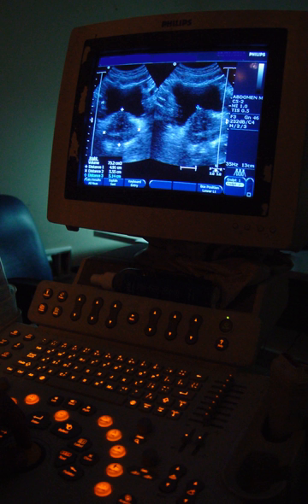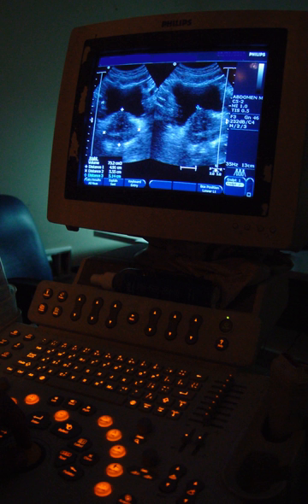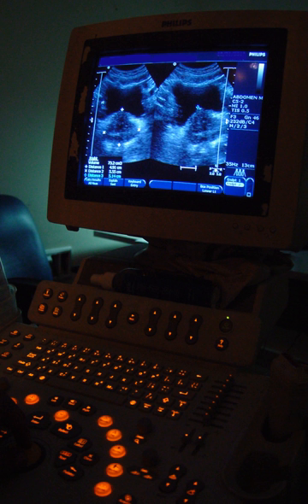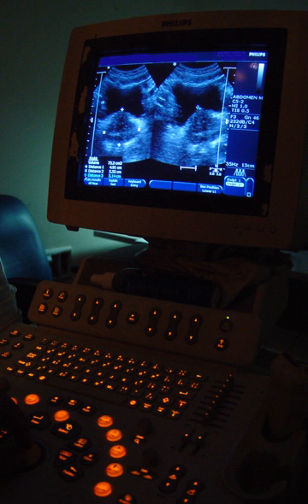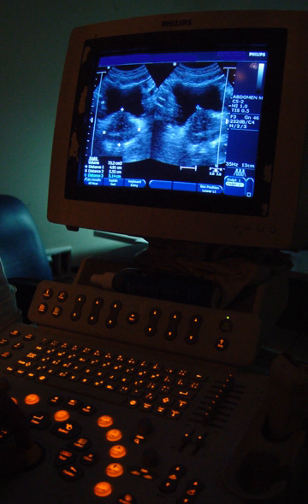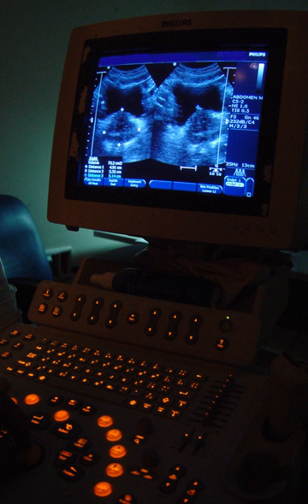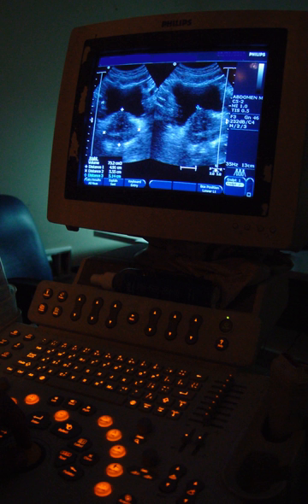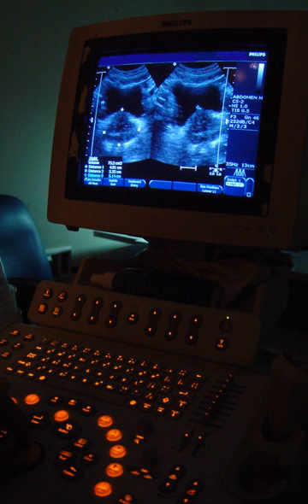Bioheat transfer | Wikipedia audio article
00:01:52 1 Bioinformatics
00:03:15 2 Biomechanics
00:03:39 3 Biomaterial
00:04:26 4 Biomedical optics
00:04:46 5 Tissue engineering
00:05:52 6 Genetic engineering
00:07:01 7 Neural engineering
00:07:32 8 Pharmaceutical engineering
00:08:07 9 Medical devices
00:10:58 9.1 Medical imaging
00:12:01 9.2 Implants
00:12:50 9.3 Bionics
00:14:00 9.4 Biomedical Sensors
00:14:49 10 Clinical engineering
00:17:06 11 Rehabilitation engineering
00:18:36 12 Regulatory issues
00:25:10 12.1 RoHS II
00:26:42 12.2 IEC 60601
00:28:05 12.3 AS/NZS 3551:2012
00:29:00 13 Training and certification
00:29:10 13.1 Education
00:34:48 13.2 Licensure/certification
00:38:00 14 Career prospects
00:38:34 15 Notable figures
00:42:05 16 See also

- Socrates

SUMMARY
Biomedical Engineering (BME) or Medical Engineering is the application of engineering principles and design concepts to medicine and biology for healthcare purposes (e.g. diagnostic or therapeutic). This field seeks to close the gap between engineering and medicine, combining the design and problem solving skills of engineering with medical biological sciences to advance health care treatment, including diagnosis, monitoring, and therapy.
Also included under the scope of a biomedical engineer is the management of current medical equipment within hospitals while adhering to relevant industry standards. This involves equipment recommendations, procurement, routine testing and preventative maintenance, through to decommissioning and disposal. This role is also known as a Biomedical Equipment Technician (BMET) or clinical engineering.
Biomedical engineering has recently emerged as its own study, as compared to many other engineering fields.  Such an evolution is common as a new field transition from being an interdisciplinary specialization among already-established fields, to being considered a field in itself. Much of the work in biomedical engineering consists of research and development, spanning a broad array of subfields (see below). Prominent biomedical engineering applications include the development of biocompatible prostheses, various diagnostic and therapeutic medical devices ranging from clinical equipment to micro-implants, common imaging equipment such as MRIs and EKG/ECGs, regenerative tissue growth, pharmaceutical drugs and therapeutic biologicals.